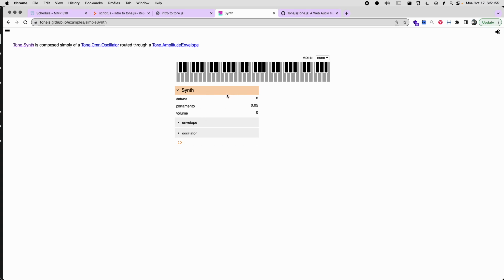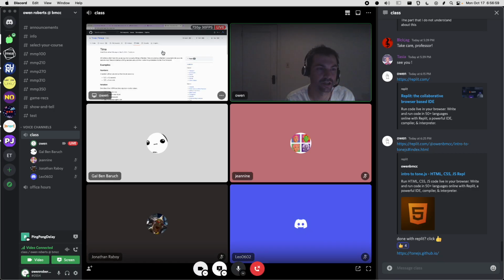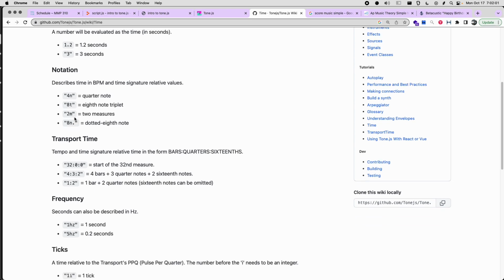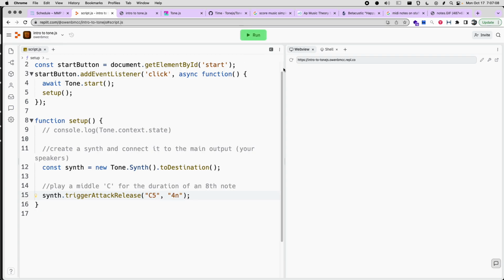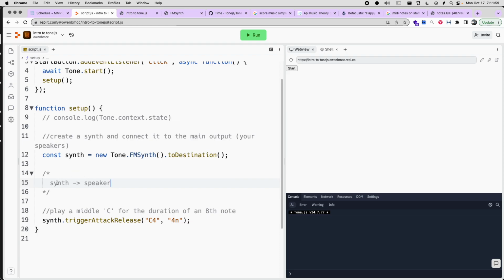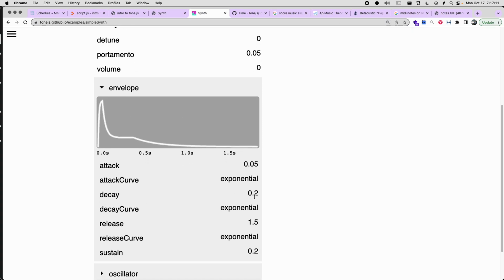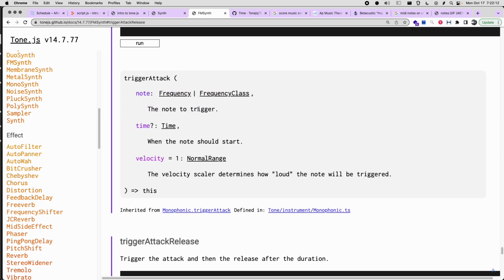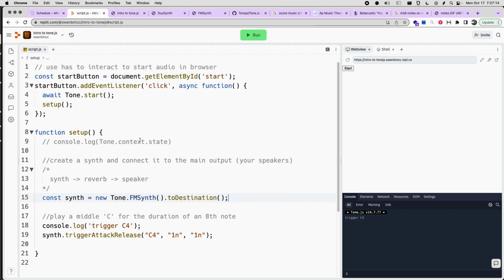Tone.js Intro (Part 2) ~ MMP 310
This video goes over adding Tone.js library to a project.  There was an audio issue, so Part 1 is the intro and Part 2 starts after the audio was fixed.